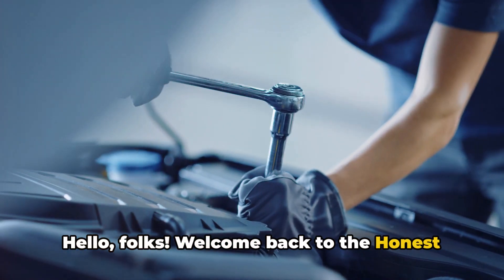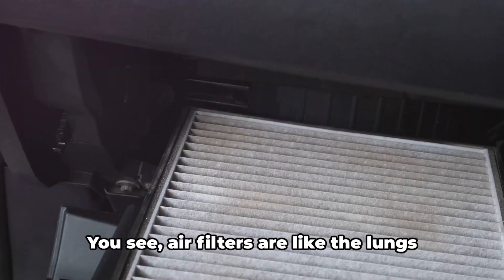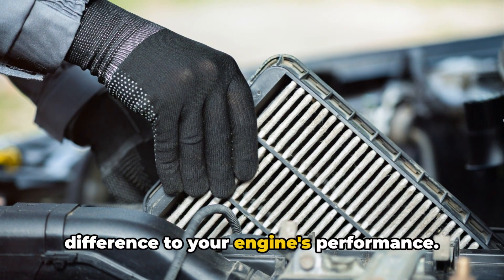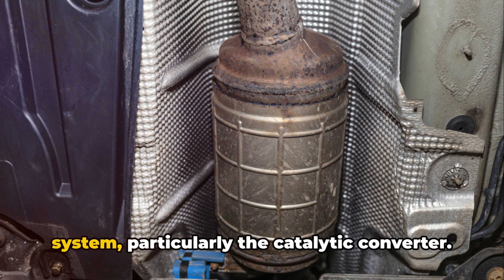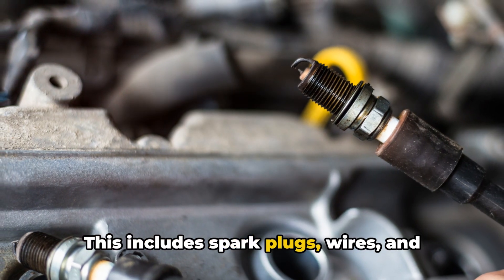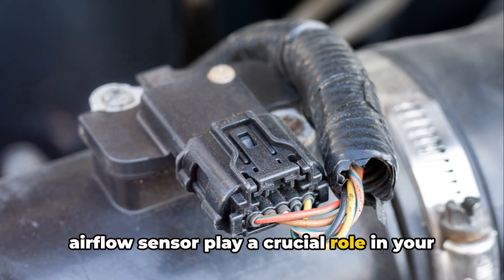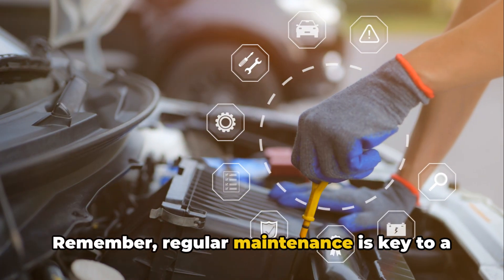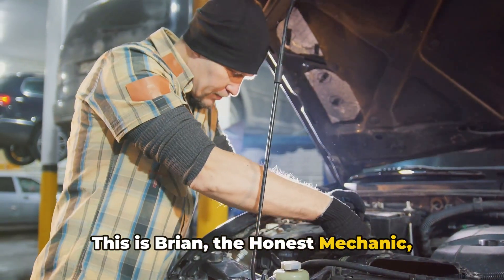What Causes a Car to Lose Power Over Time: 5 Reasons Behind Horsepower loss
Why do cars lose power overtime.

In this video I am going to share the 5 common reasons why a car losses power.
Welcome to another episode on the Honest Mechanic channel! I'm your host, Brian, and in today’s video, we’re delving into a common issue that plagues many vehicles - loss of power over time. Understanding why this happens is crucial for every car owner, and I'm here to break it down for you.

In this informative and engaging video, we explore the top 5 reasons behind your car's gradual power loss:

1. **Clogged Air Filters:** Discover how a dirty air filter can suffocate your engine's performance and how a simple replacement can breathe new life into your vehicle.
2. **Fuel System Issues:** Learn about the components of your fuel system, including the fuel pump, injectors, and filters, and why their maintenance is crucial for optimal engine power.
3. **Exhaust System Blockages:** I'll show you how a blocked exhaust system, especially the catalytic converter, can backfire on your engine’s power.
4. **Ignition System Problems:** Uncover the hidden issues within spark plugs, wires, and ignition coils, and how they can lead to incomplete combustion and power loss.
5. **Sensor Malfunctions:** Finally, we delve into the world of sensors like the oxygen sensor and mass airflow sensor, and how their proper functioning is essential for your engine’s efficiency.

Packed with practical insights, easy-to-understand explanations, and a touch of my signature humor, this video is designed to empower you with knowledge and practical advice. Whether you’re a seasoned car enthusiast or a newbie to the world of automotive maintenance, there’s something in this video for everyone.

Your support helps us grow and continue to provide high-quality automotive content.